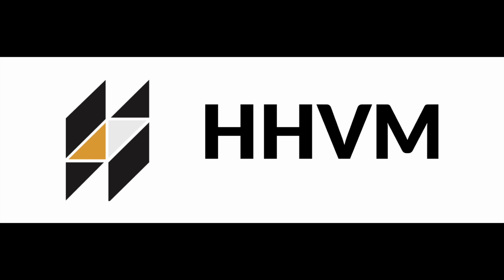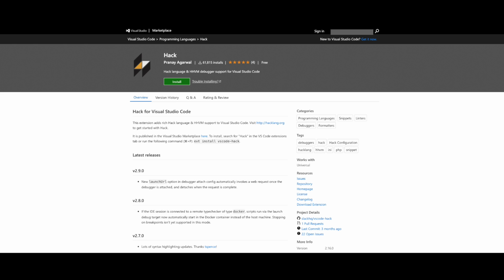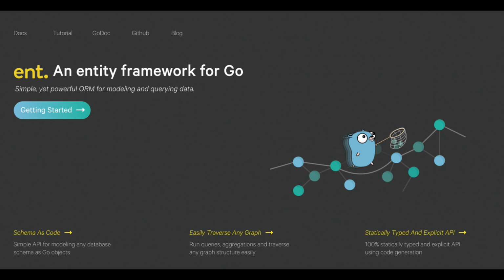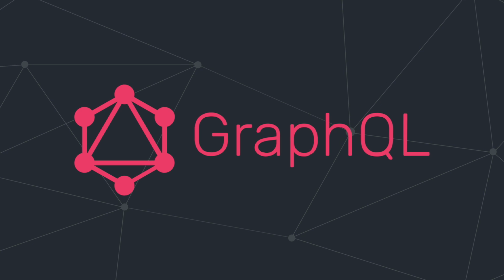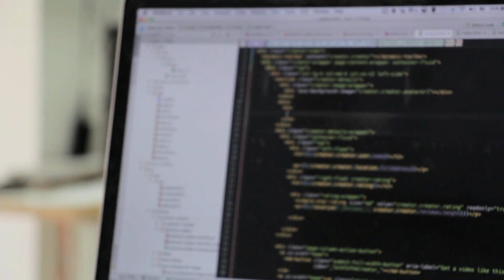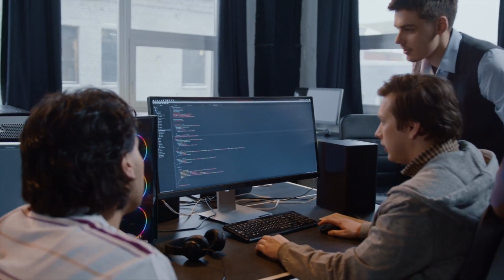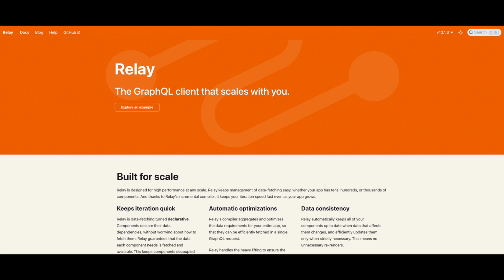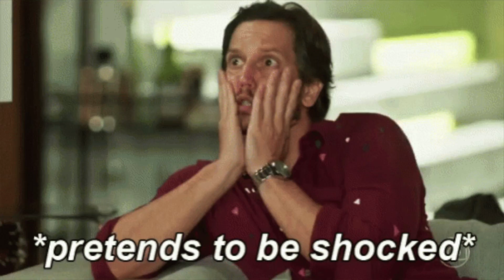The Tech Stack I Use as a Meta Software Engineer (Full Stack)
Curious what tech a full stack software engineer uses at Meta? Well today I'm going over the tech I use on a day to day basis for my role. For some context I'm a full stack SWE with a product focus.

TIMESTAMPS
00:00 Intro
00:28 Backend - Hack
01:27 Backend - Ents
02:50 Backend - GraphQL
04:48 Frontend - React
06:07 Frontend - Relay
06:45 Frontend - Recoil
07:15 Frontend - Flow
08:05 MySQL
08:20 Presto
08:35 Mercurial Version Control
09:00 IDE - VS Code
09:25 Excalidraw
09:45 Outro